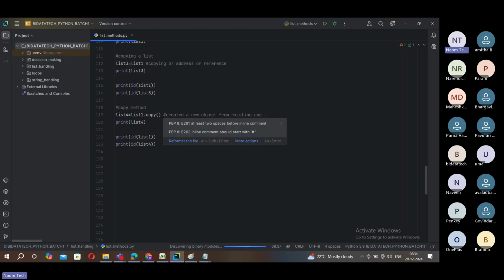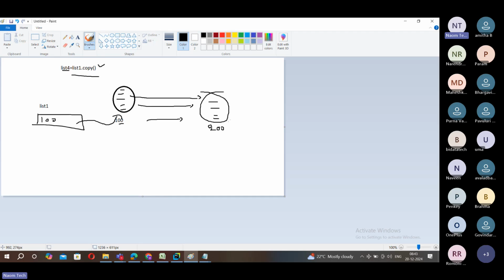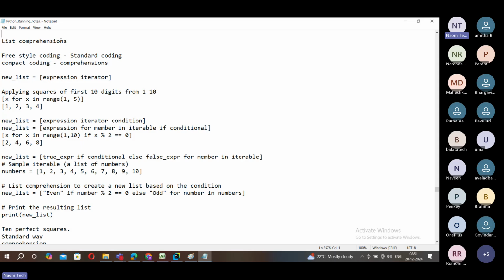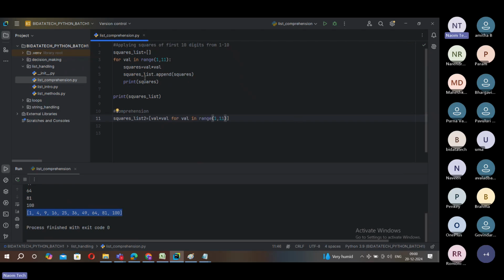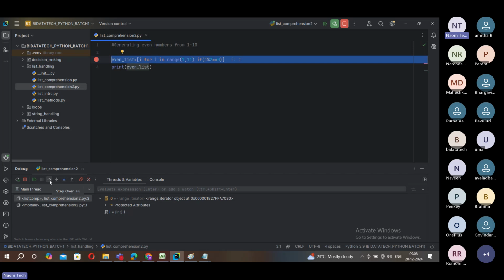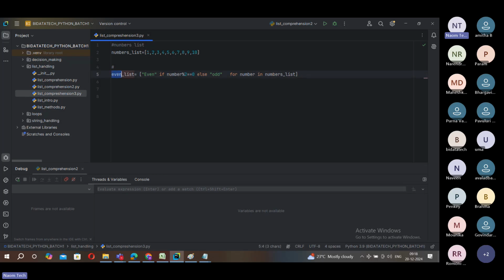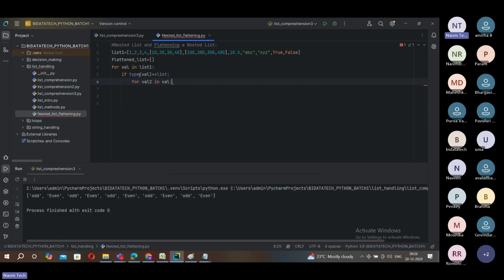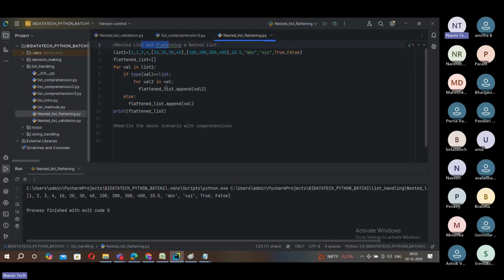Python session14 lists